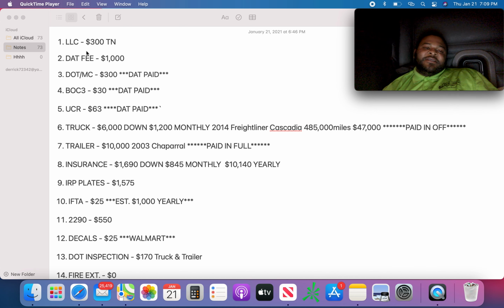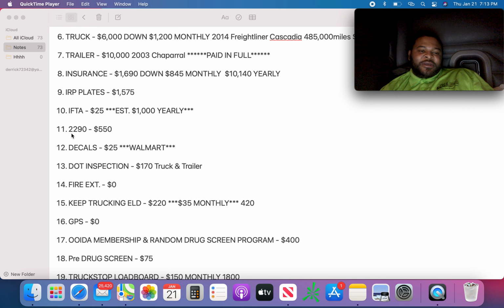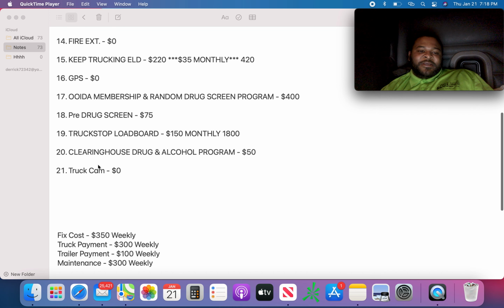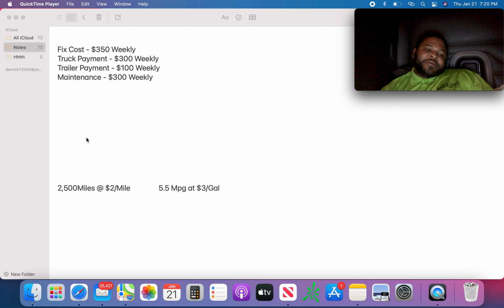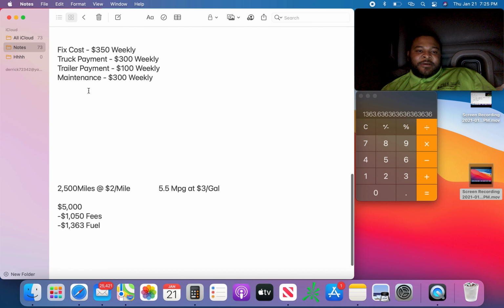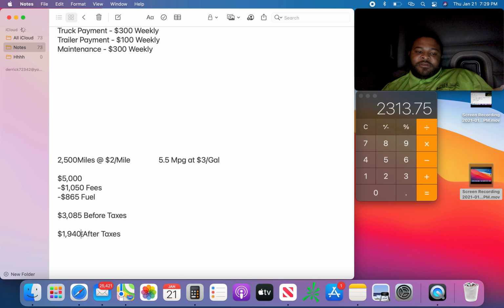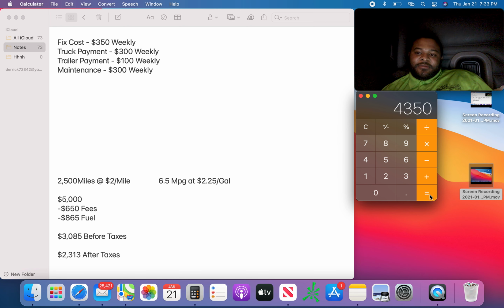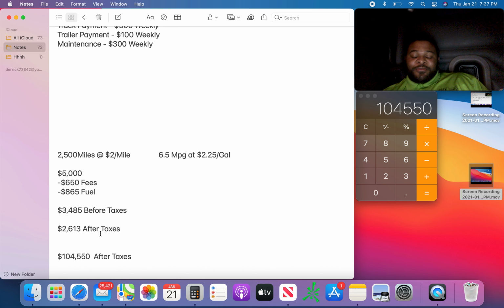2021 Trucking Authority - Start Up Cost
2021 Trucking Authority - Start Up Cost